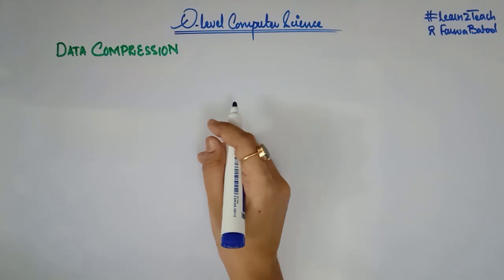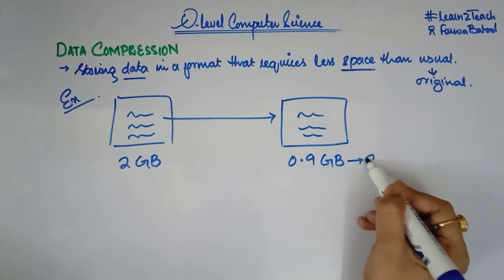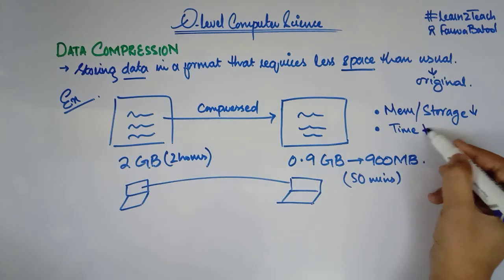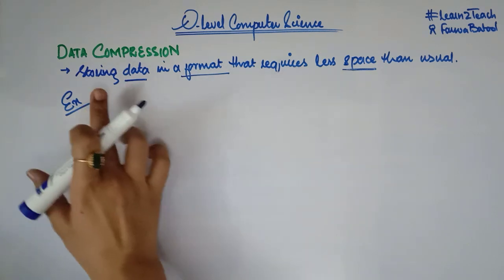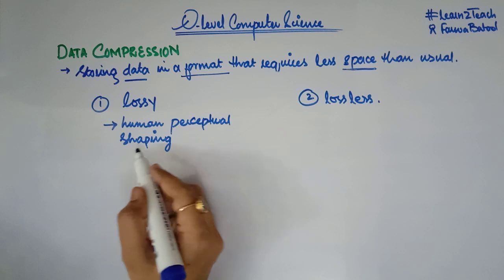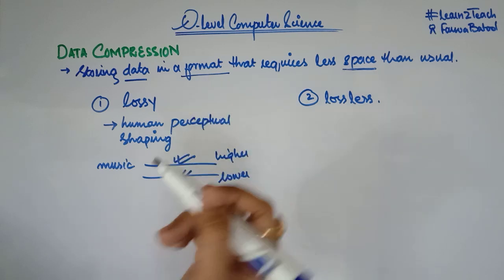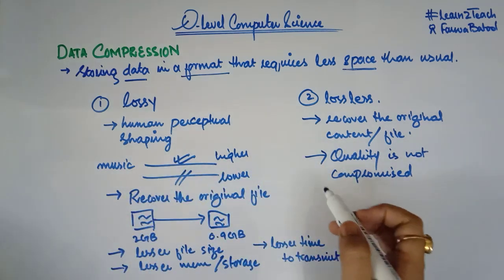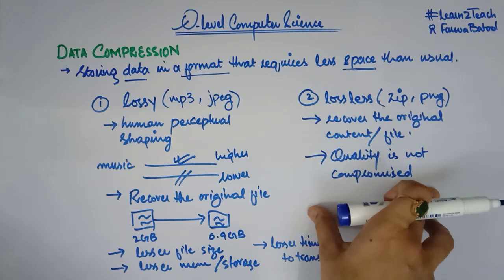Data Storage - Data Compression and Its Types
Hello Students!!

In this video let's understand the concept of Data Compression and Its Types ( LOSSY and LOSSLESS ) used in computing.